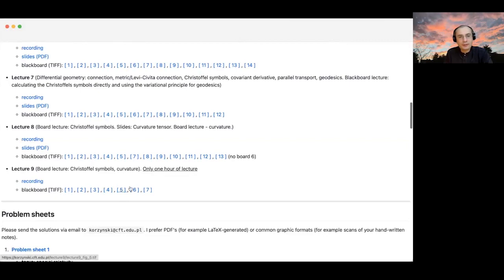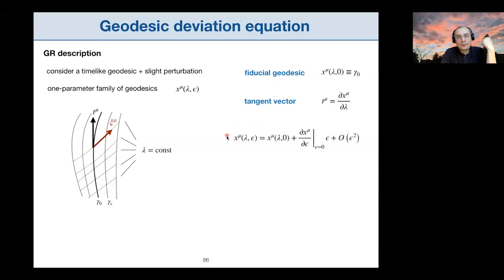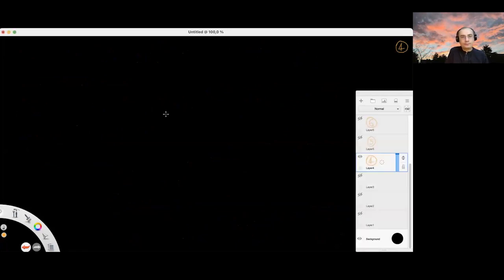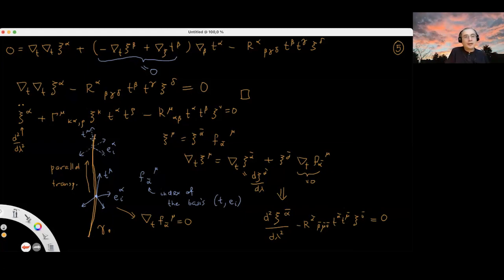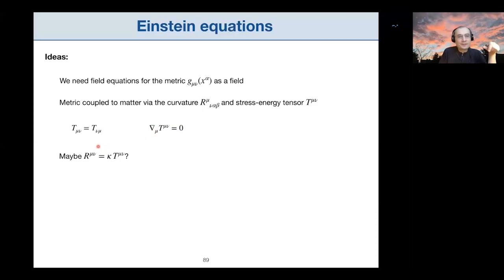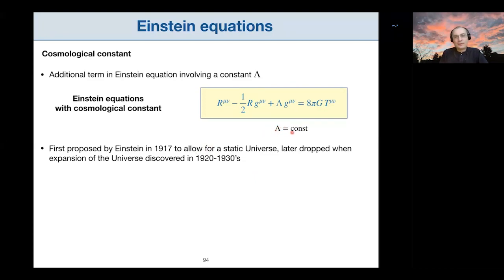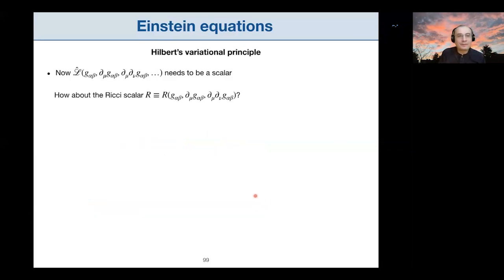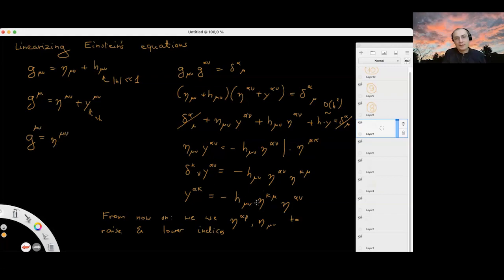Lecture 10: Riemann tensor, geodesic deviation equation, Einstein equations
00:00-01:05 Problem sheets
01:05-10:09 Riemann in the Rindler’s accelerating spacetime
10:09-54:10 Geodesic deviation equation
54:10-54:20 Break
54:20-55:20 Geodesic deviation equation
55:20-01:14:35 Einstein equations
01:14:35-01:22:09 Cosmological constant
01:22:09- Variational principle for the Einstein equations
01:36:15- Linearized gravity